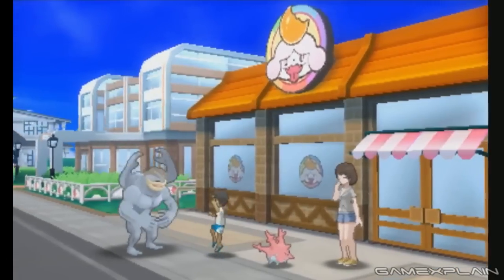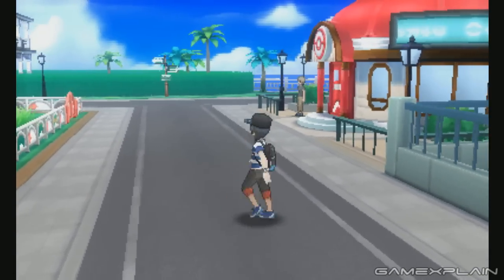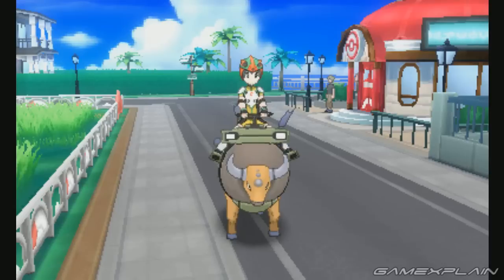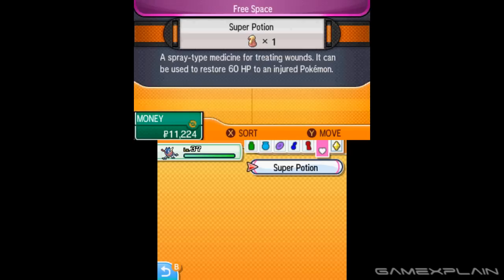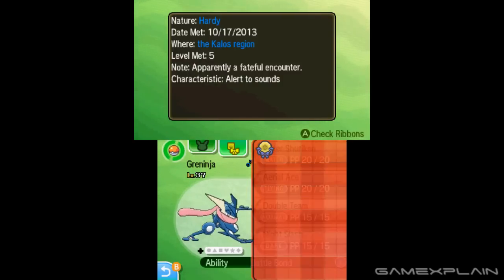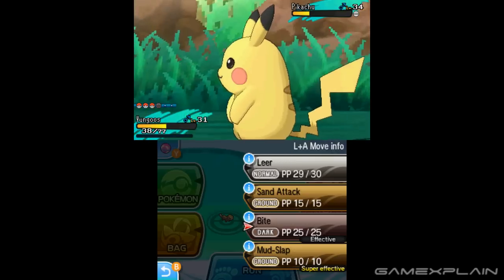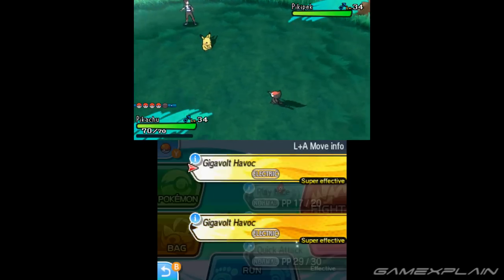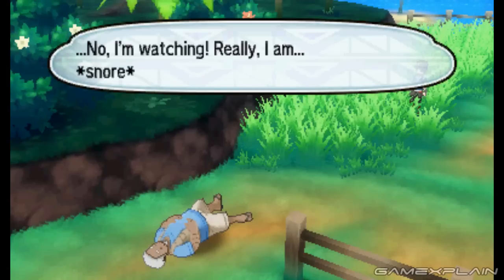7 Secrets in the Pokémon Sun & Moon Demo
The Pokémon Sun & Moon Demo has been released, providing a small taste of what to expect in the full game! But did you notice these secrets that we found in the demo?